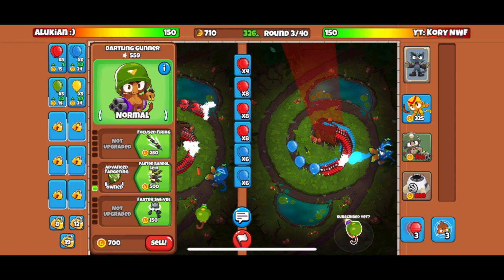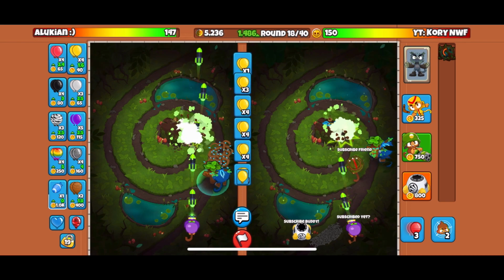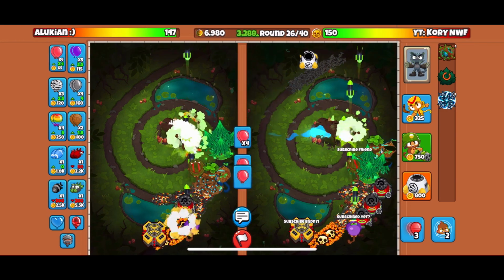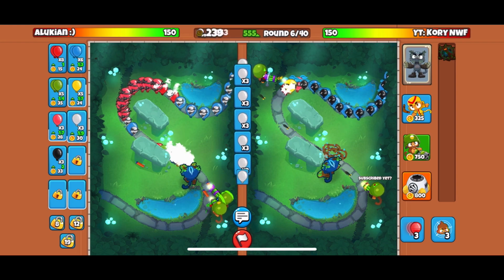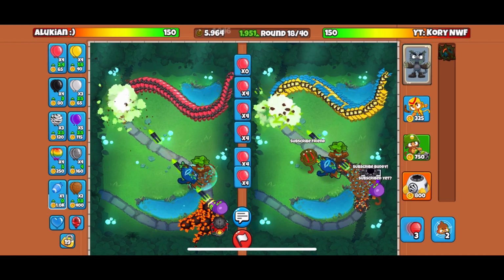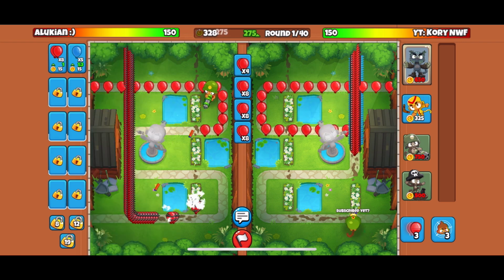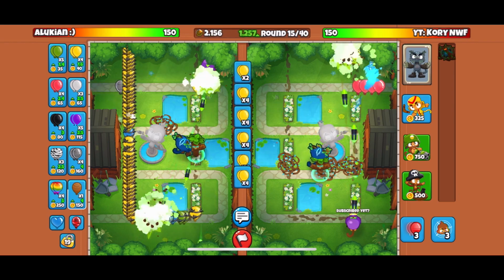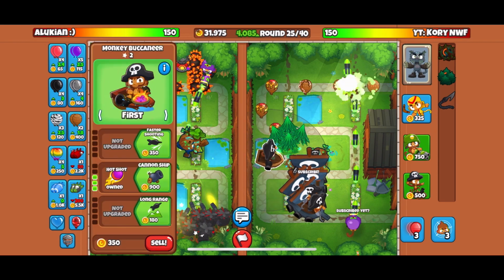Bo3 against the legend ALUKIAN In his LIVE stream | Bloons TD Battles 2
Download BTDB2!

GLHF and GGs only! 😎

Hey guys! Kory NWF here! DONTCHA KNOW!? And TADAY I want to talk about my channel!

Here are a few things to expect!

► BTD Battles Gameplay, High Arenas, KOTH, Professor Evil and much more! ...
► Game Strategy, Tips, Tricks, Guides & Walkthroughs.
► Fun Gameplay, Collabs & Achievements!
► DONO and other legendary YouTubers!

Other BTD Battles Youtubers: ZigZagPower, Boltrix, Alukian, Asian Sensation, Ryan Mehalic, Leeisateam, BryanChess99, Aidanz, NoMunnies, Rainer Gaming, Kevingaming 64, Partyface, and many more! .